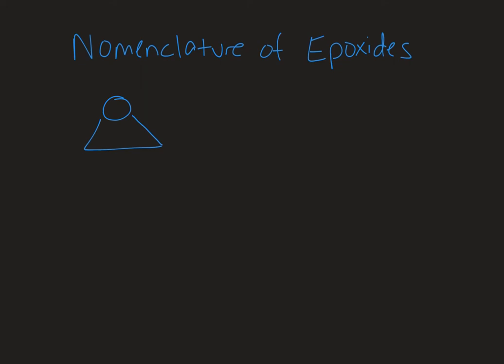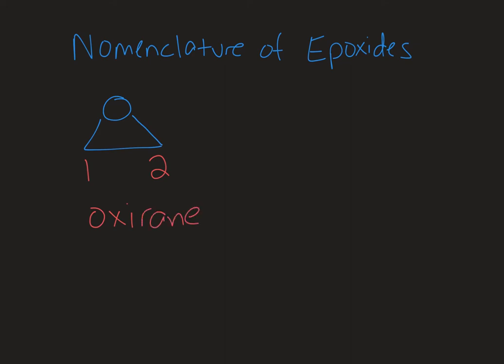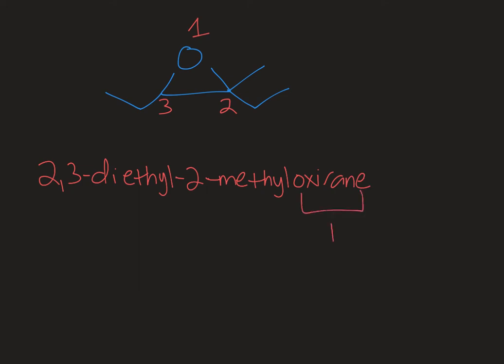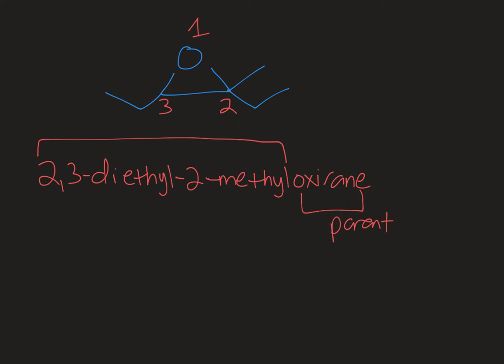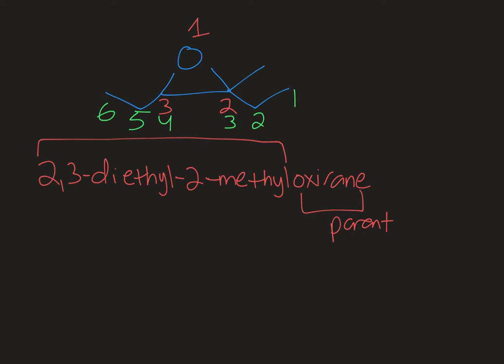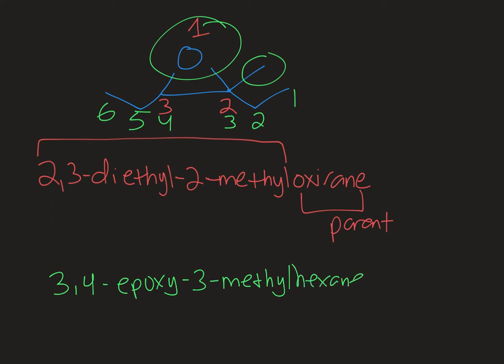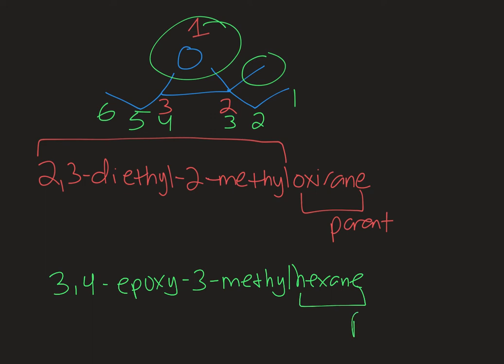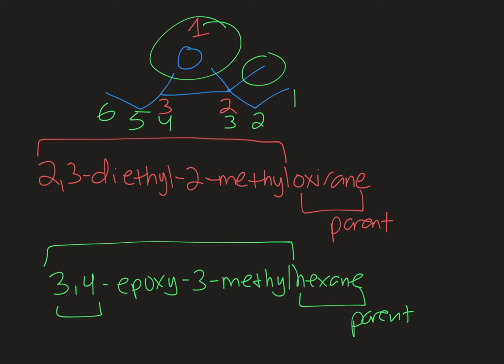How to Name an Epoxide (Nomenclature of Epoxides in Organic Chemistry)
Learn how to name molecules containing the epoxide functional group.  Learn how to name with both the IUPAC system and using common names.